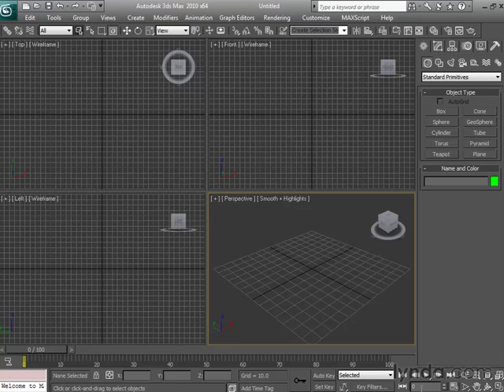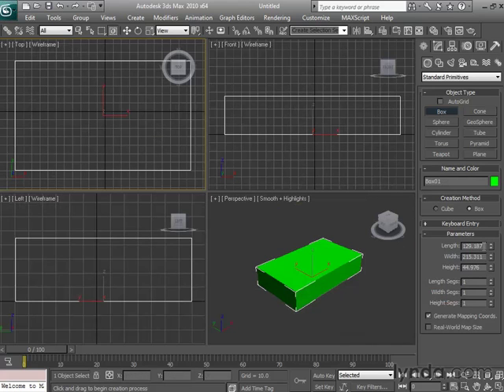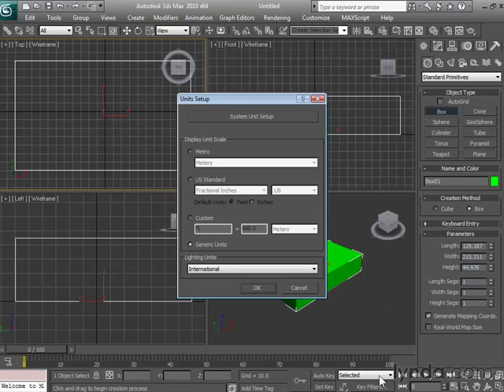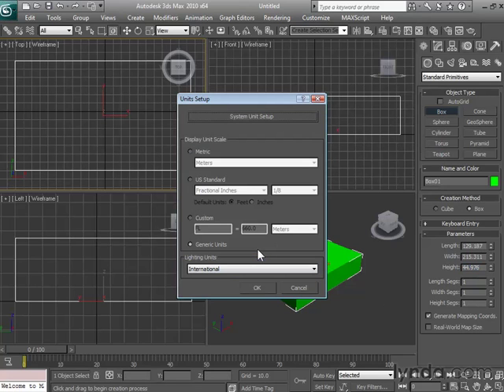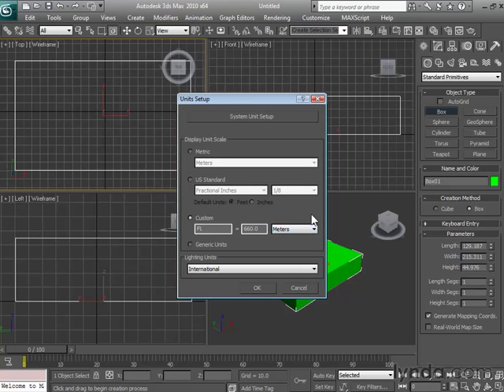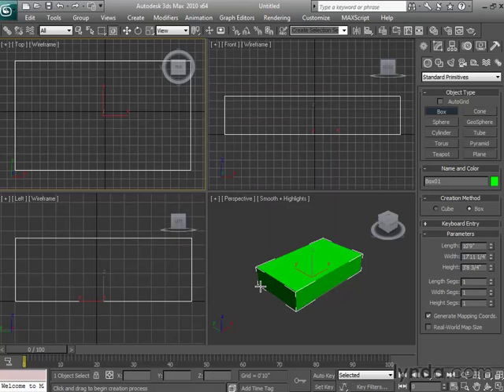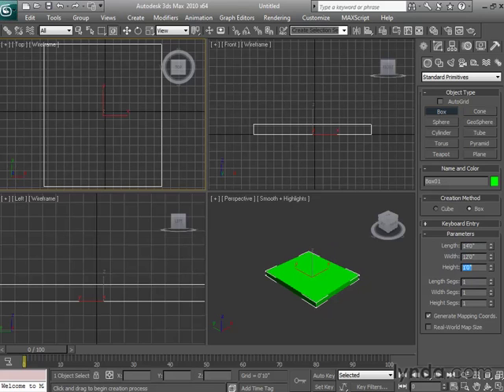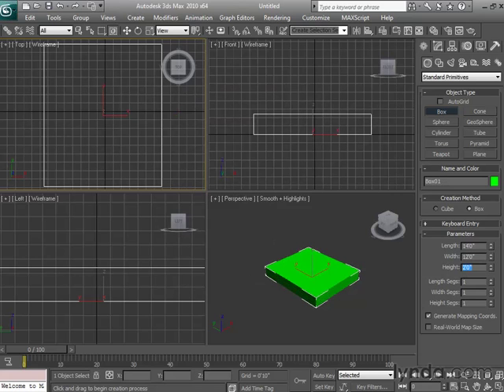Controlling how 3ds Max measures